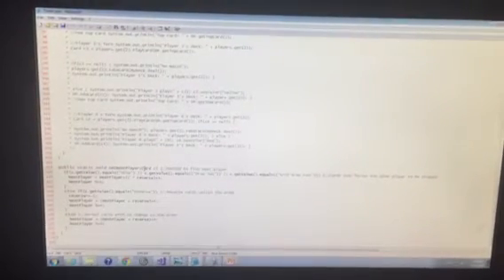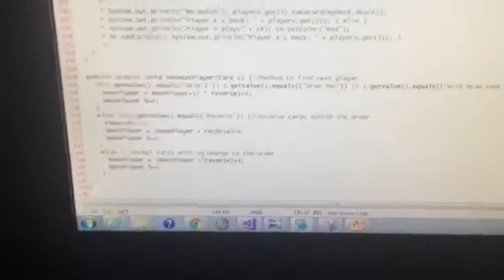Sheldon May Uno game